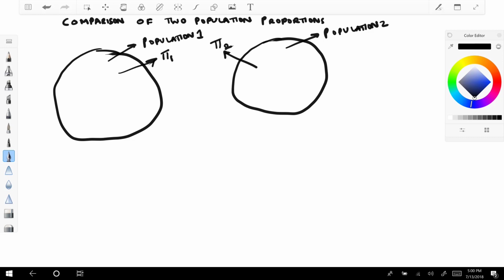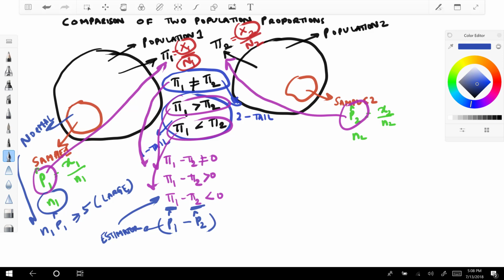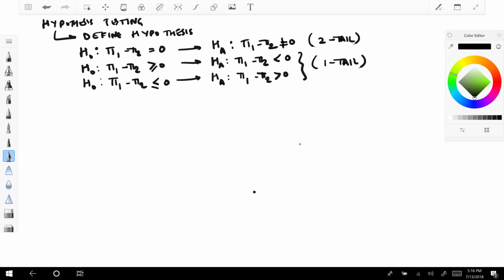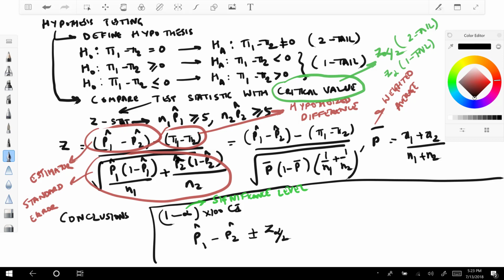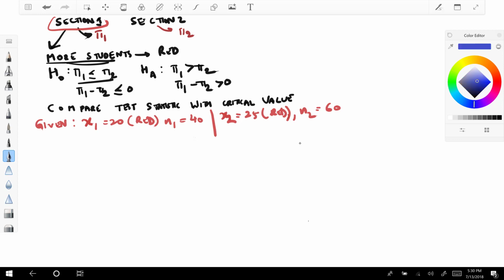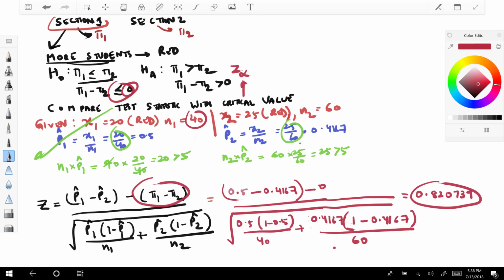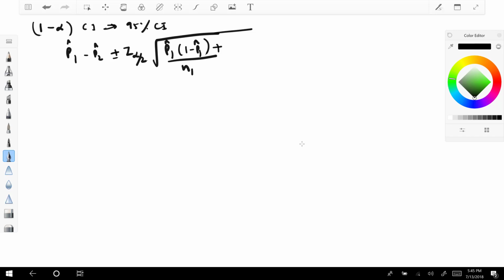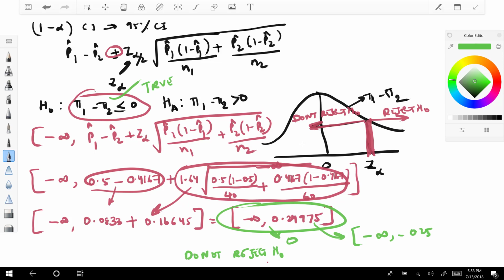Comparison of population proportions